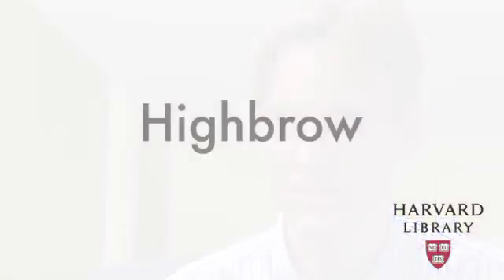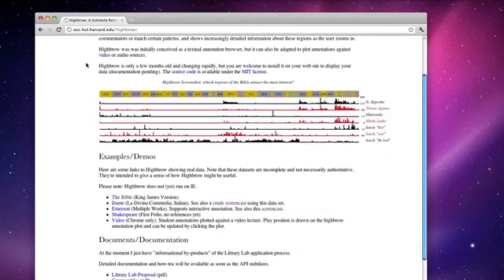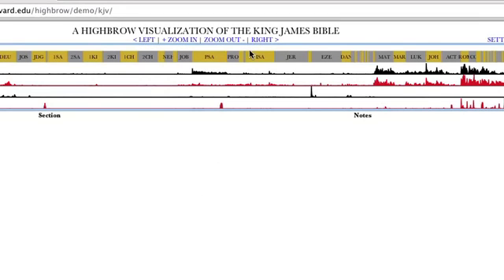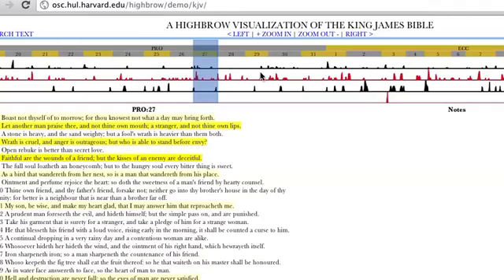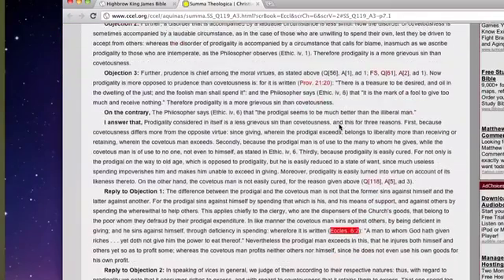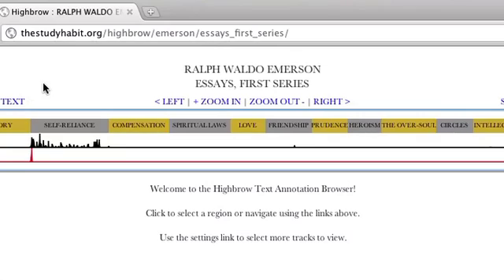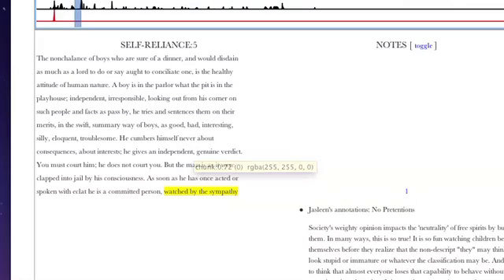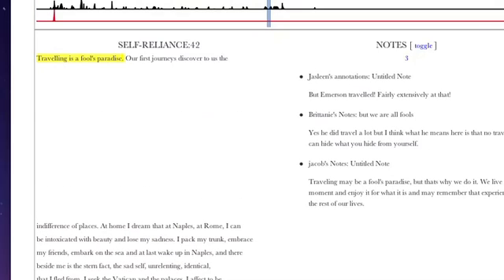Highbrow: a Textual Annotation Browser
Highbrow is an interactive web-based visualization that plots the density of annotations from multiple sources (including dynamic full-text search) onto literary works. It provides a quick, high level overview of the areas of the text that are of most interest to different commentators or contain certain search terms, and then shows increasingly detailed information about these regions as the user zooms in.

Produced by the Berkman Center for Internet & Society
Filmed and Edited by Daniel Dennis Jones with Rocky Acosta